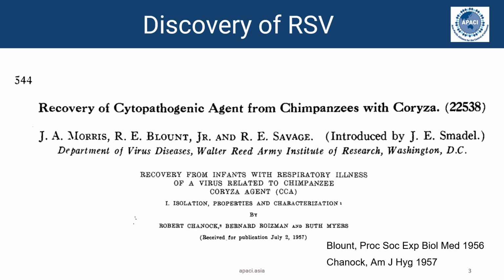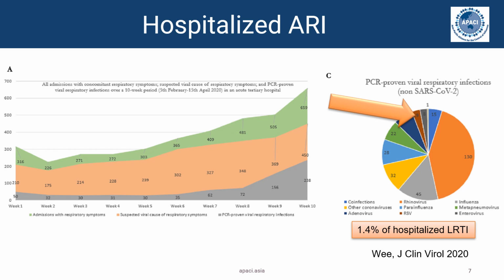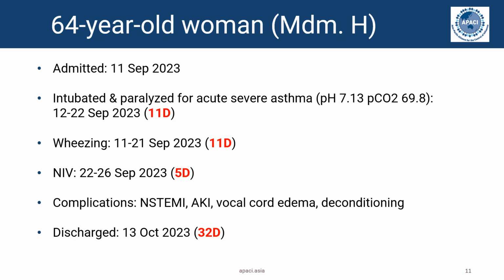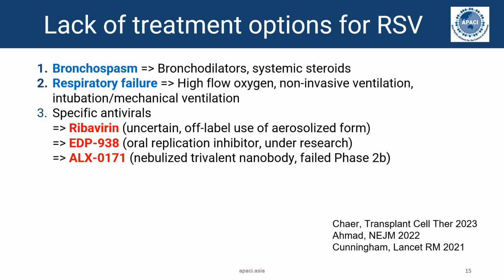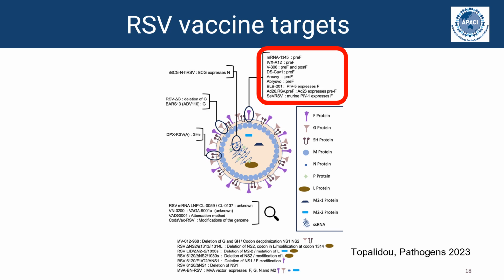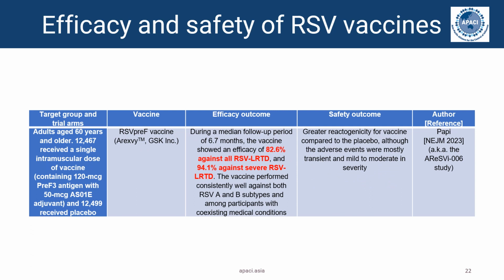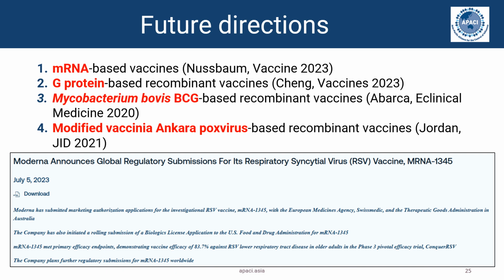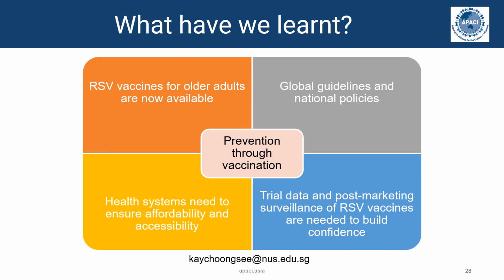RSV - See Kay Choong | APACI Respiratory Diseases Conference 2023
The APACI Respiratory Diseases Conference was held on the 2nd of November 2023, at the JEN Singapore Tanglin Hotel. The theme was "Influenza Pandemic Preparedness as a Model for other Respiratory Infections".

The hybrid event offered a unique opportunity to connect with leaders in the field, gain knowledge about the latest advancements, and contribute to the collective efforts in combating respiratory diseases, while looking through the lens of Influenza pandemic preparedness.

The conference consisted of four sessions:

• Session 1: Influenza - Building towards affecting change

• Session 2: COVID-19: Is this still a global health problem?

• Session 3: Vaccines for the elderly: What the future holds

• Session 4: Treatment for severe respiratory disease

Visit apaci.asia for more information.